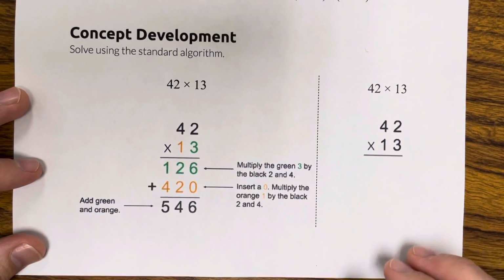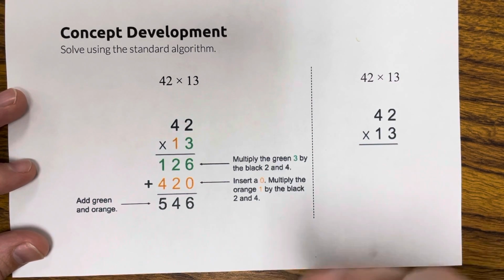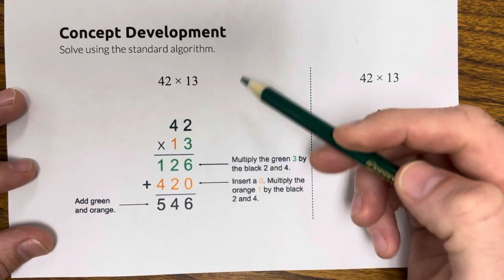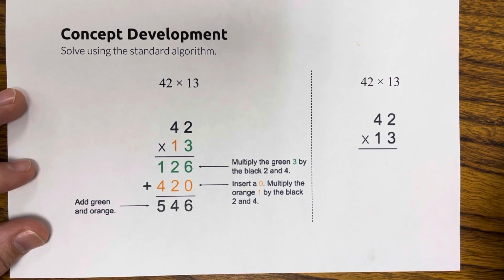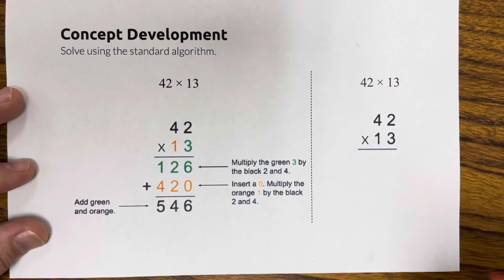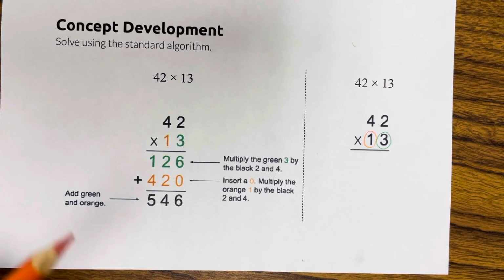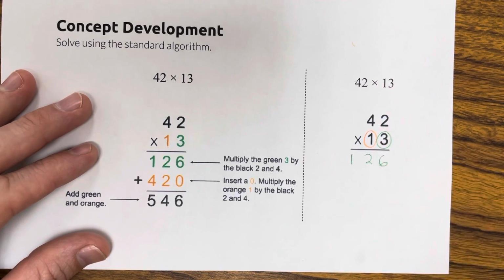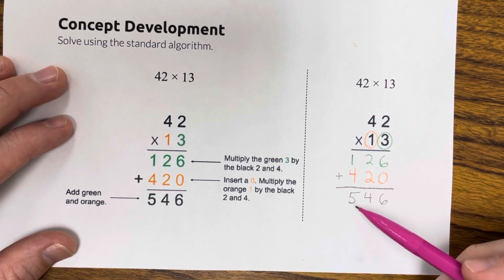Math 5 - M2L5